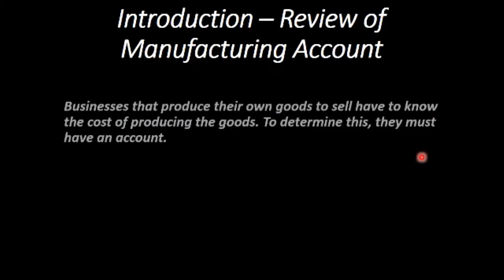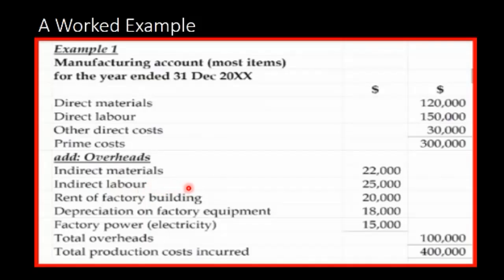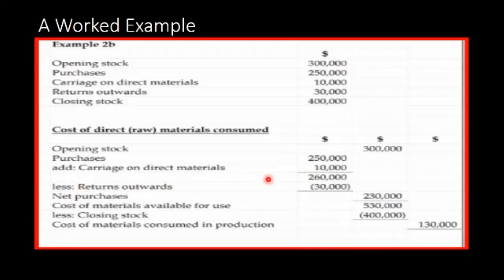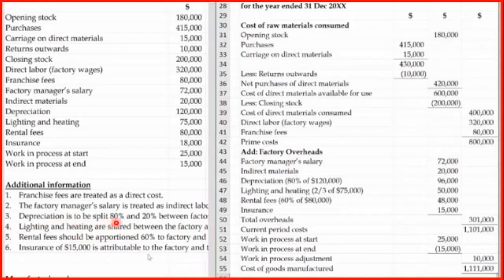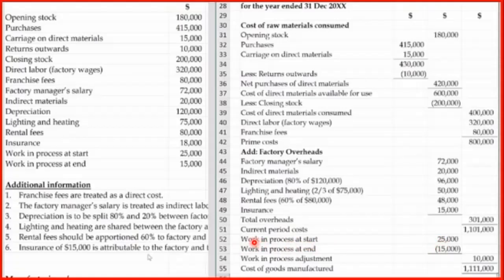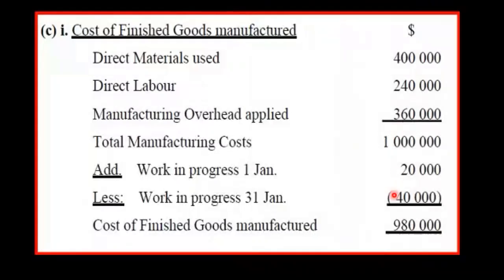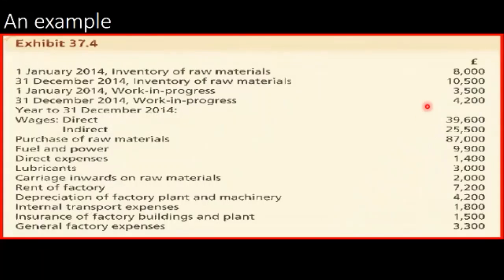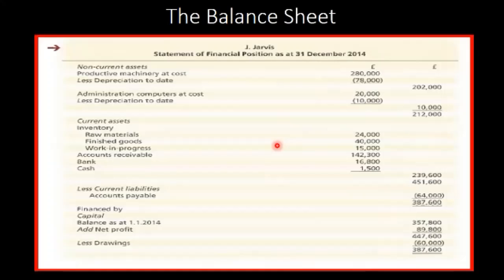CSEC POA Basic Costing New Section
CSEC Principles of Accounts. New Section. Manufacturing Account.
Basic Costing explained with worked example.

You will learn how to:

Calculate the Cost of Goods manufactured
Prepare a manufacturing Account.
Calculate the Unit Cost of a product.
Account for Work in Progress.
Transfer finished goods to the Trading Account.

Recording of a live presentation by Mr. James to students. Presented to students taking the CXC exams and of other examining bodies.